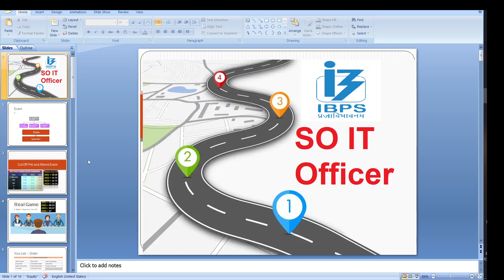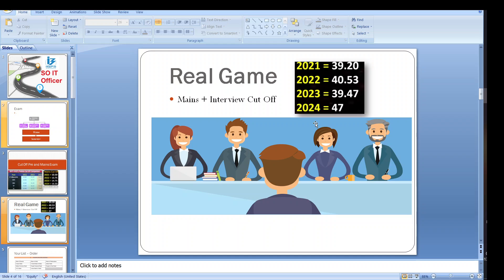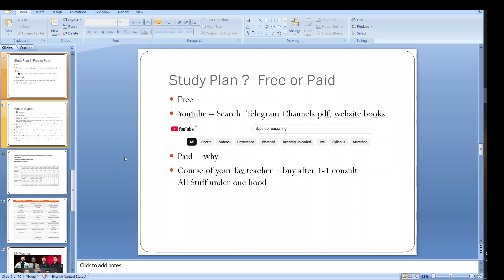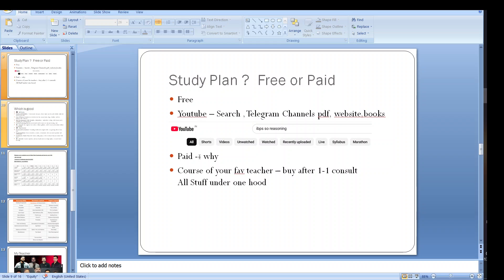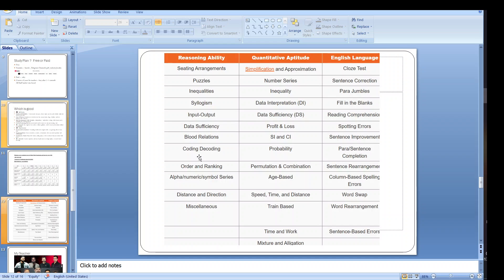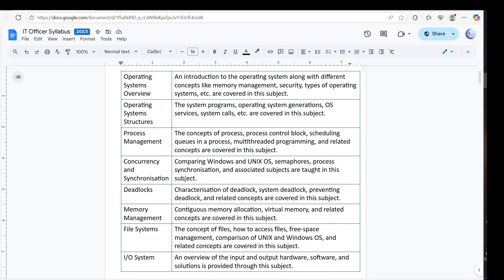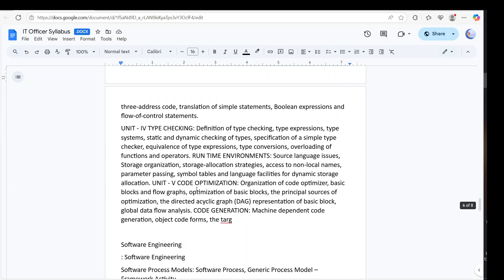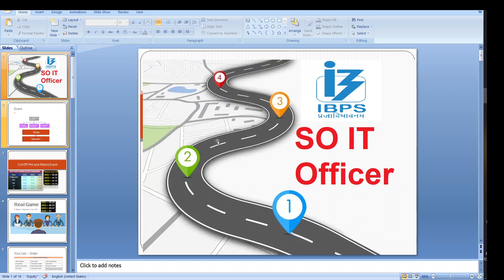IBPS SO IT Roadmap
Join my telegram channel for updates & exam & notes & pdf
For group chat - general query answers

For so it & computer programmer & UGC NET  group & paid course

Sometime link don't work so copy paste link in web browser like chrome.